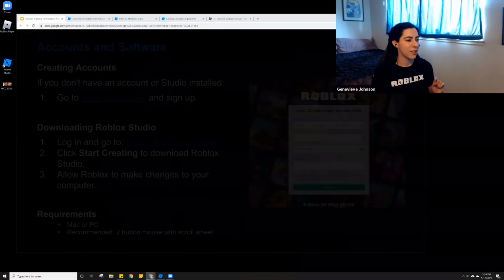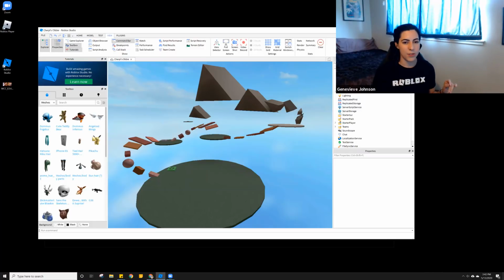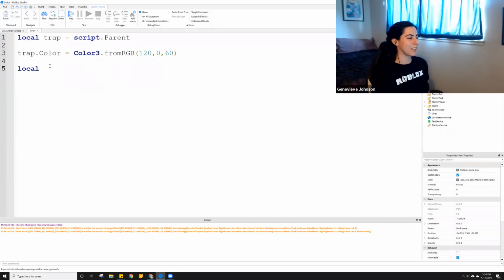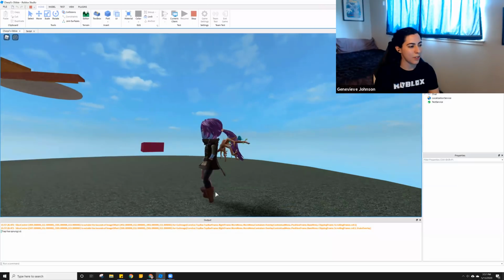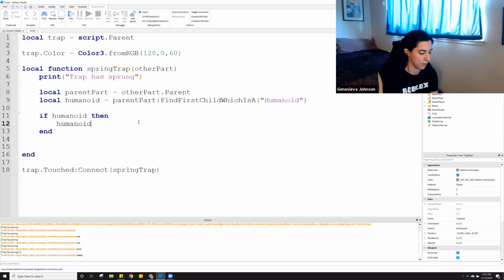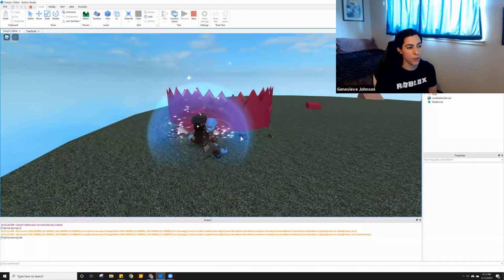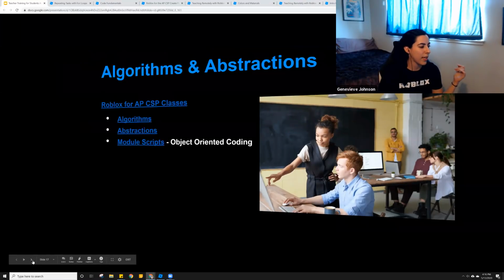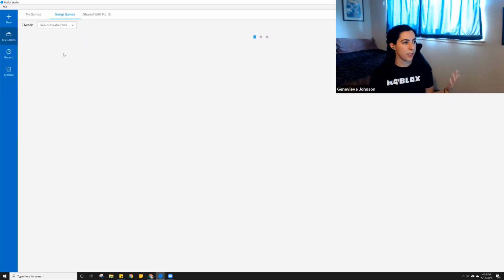Roblox Education Webinars - Roblox Training for Teachers Ages 13 and Up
Learn how to bring computer science and game design into your classroom with Roblox! Our Education team goes through a sample coding lesson where you'll build a trap part for an obby (obstacle course). We'll then answer your questions about using Roblox to teach.

Want to learn more about Roblox in the classroom or get started making your own game?